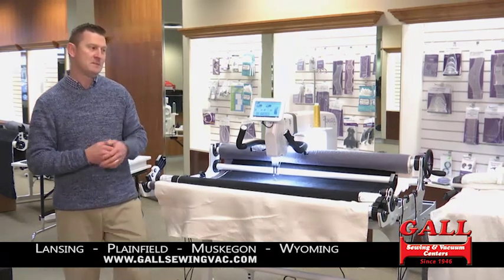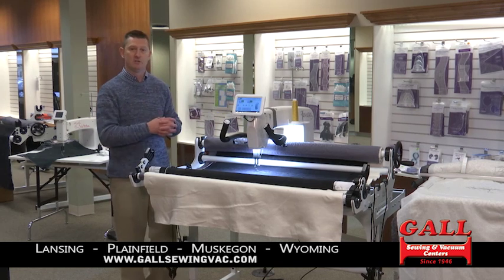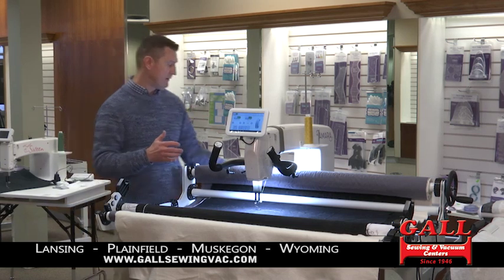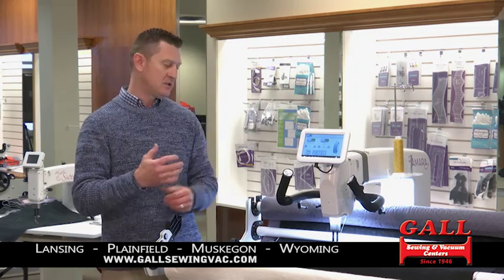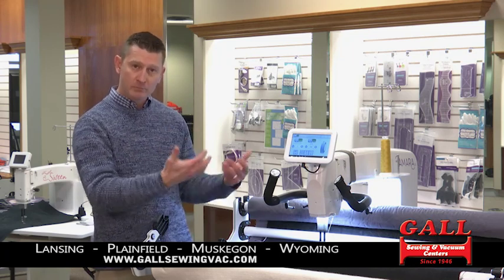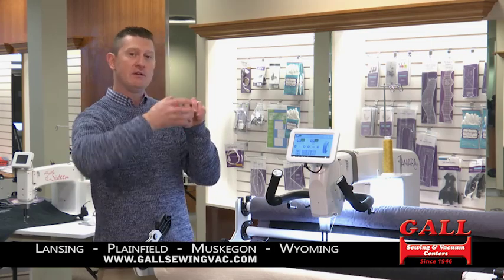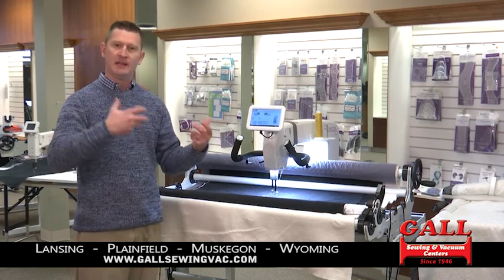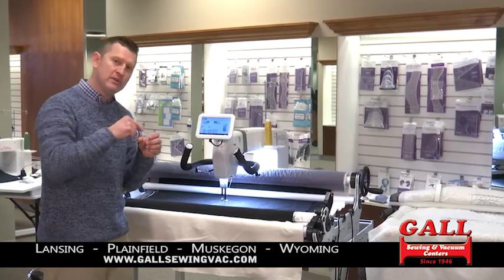Gall Sewing Web Long Arm Quilters